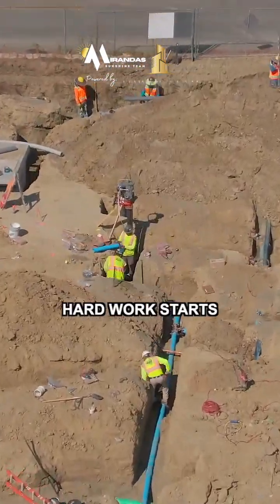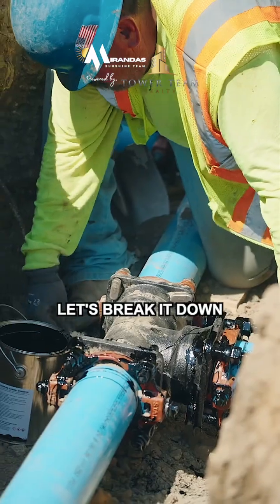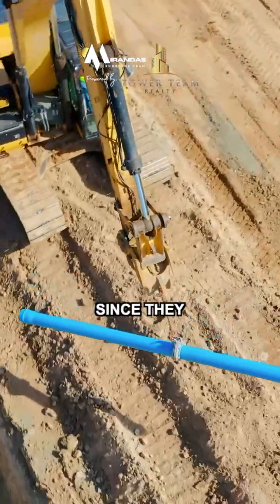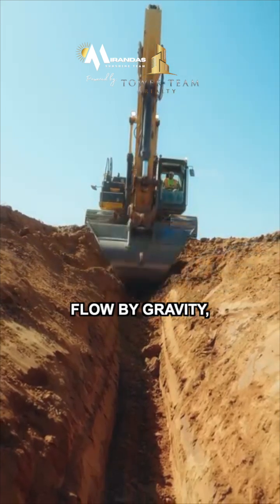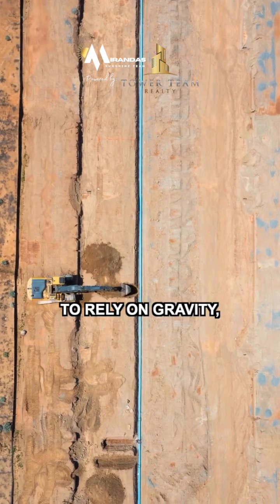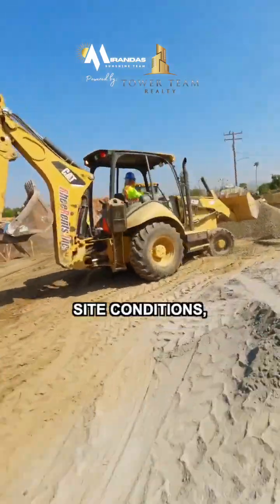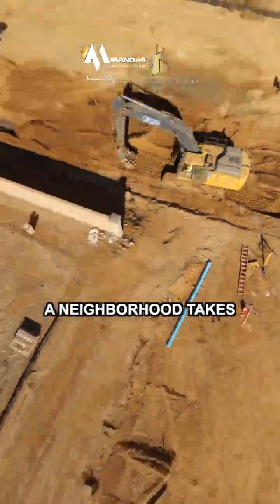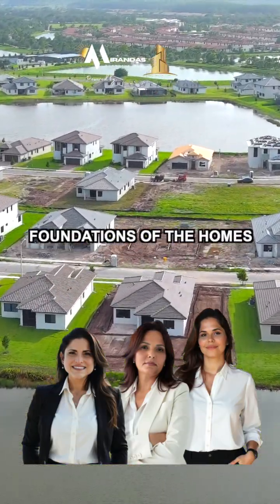🏗️💧 Before your dream home rises, the real action happens underground!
From poop to pressure, there’s a method to the madness! 😄👇

🚽 First up: Sewer lines — they go deep because gravity’s the boss here!
🌧️ Next: Storm drains — keeping rain in check without flooding the block!
🚿 Last but not least: Water lines — pressurized and chillin’ closer to the surface!

Every trench tells a story… and this one says: precision, planning, and pipe dreams! 🛠️📏

💡No two sites are the same, but this underground dance is what keeps your neighborhood flowing smoothly.

ndTheScenes